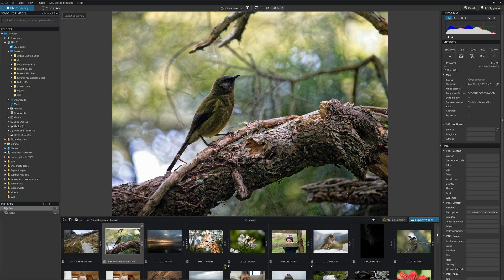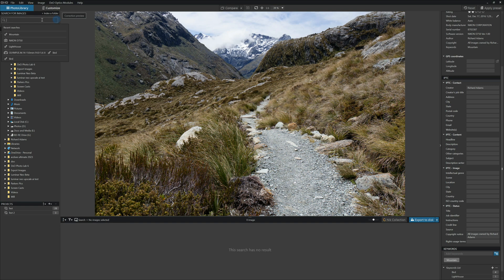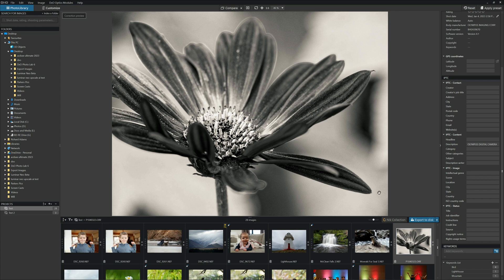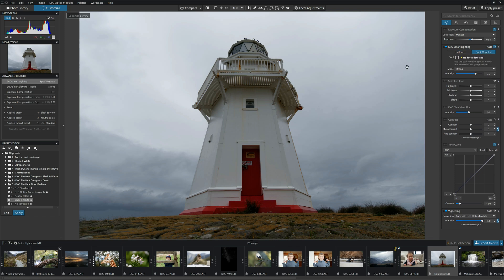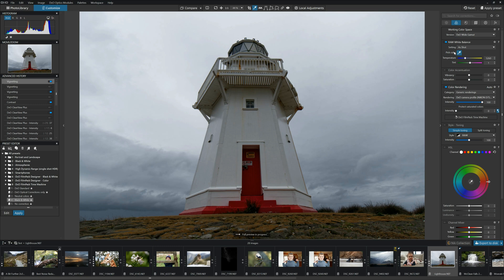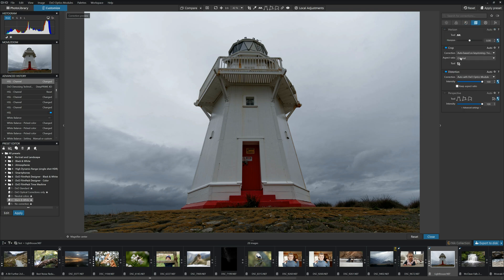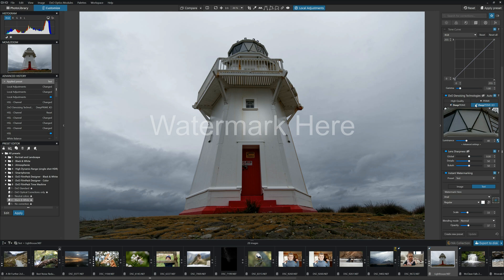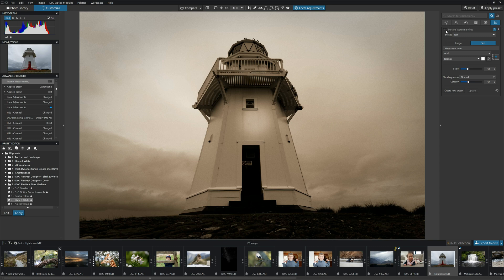DxO PhotoLab Review - Amazing Presets, World-class AI Noise Reduction.